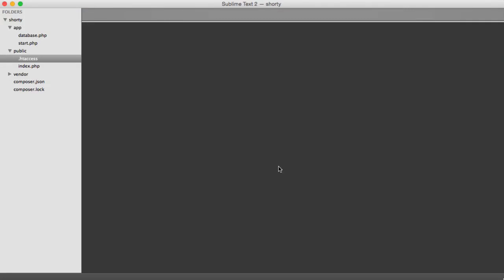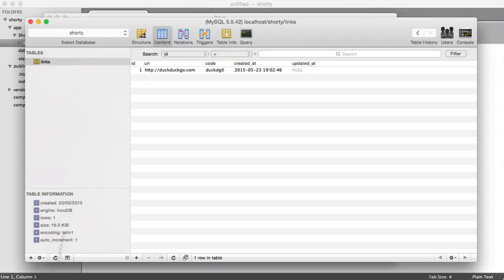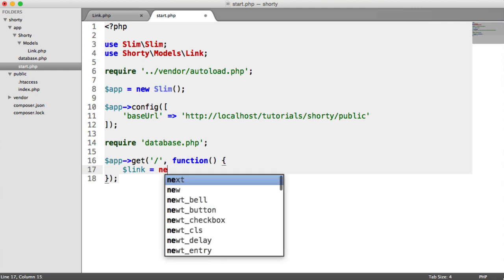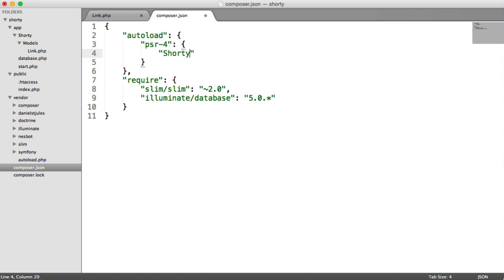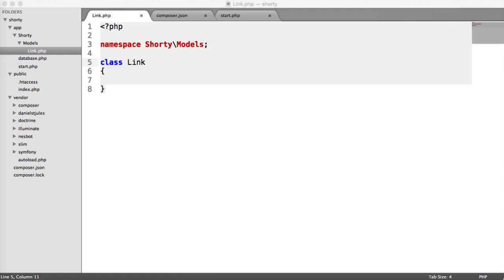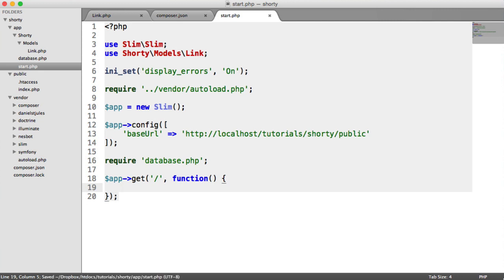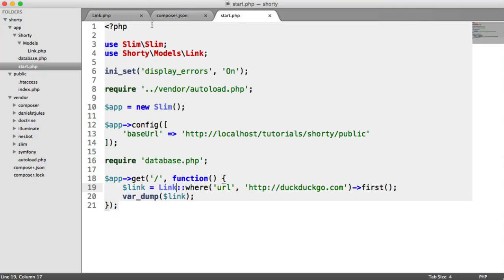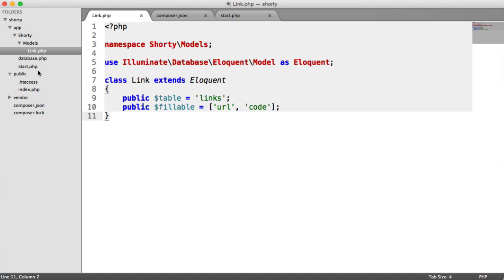Create a URL Shortener API in PHP: Link Model (5/11)